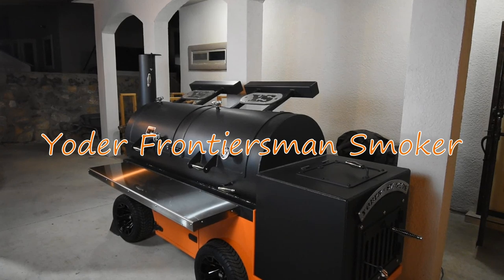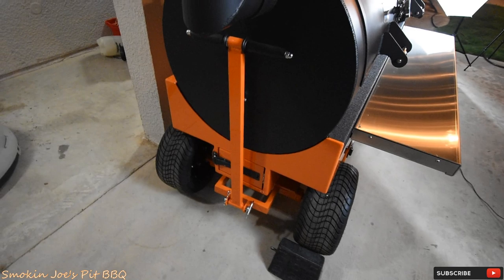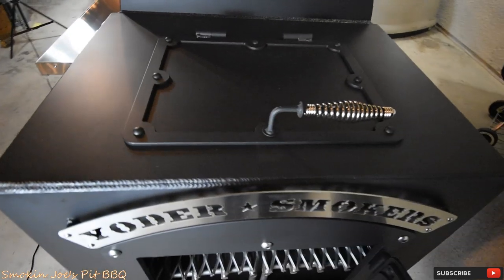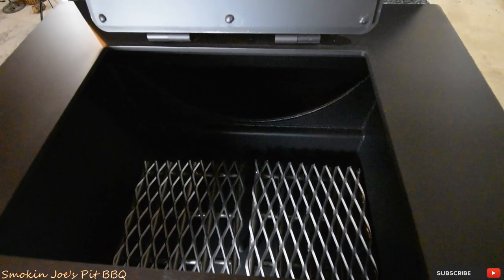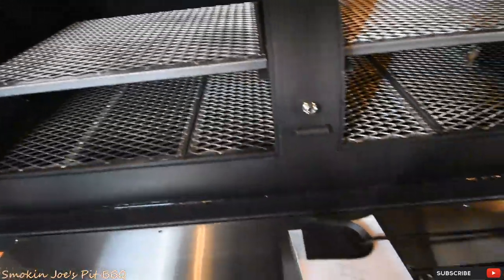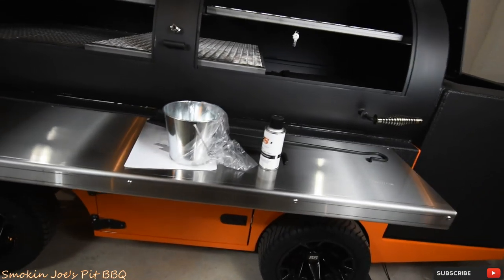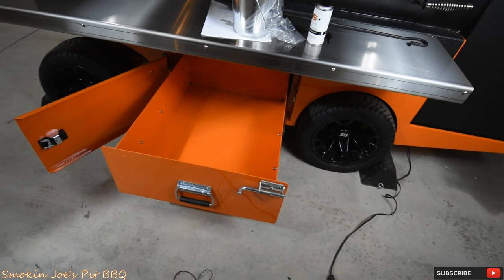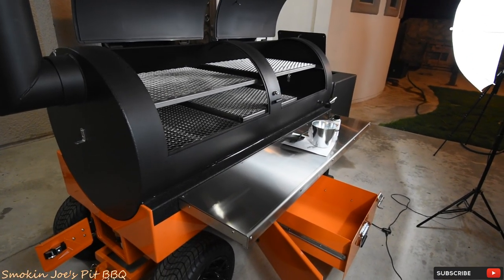My New Yoder Frontiersman Smoker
On this video, I do a complete walk around of my new Yoder Frontiersman offset smoker. This smoker is huge and I cant wait to start smoking on it.

Smokin Joe